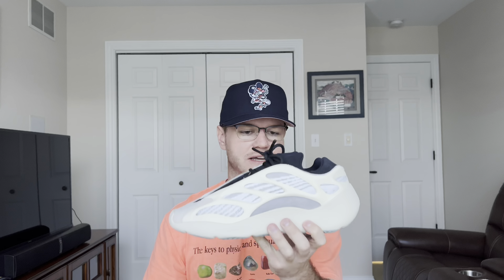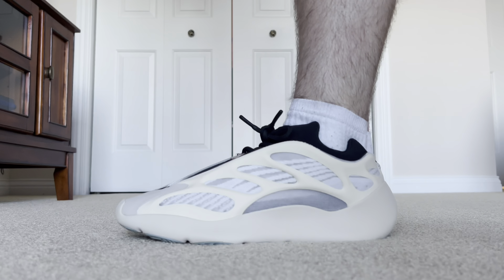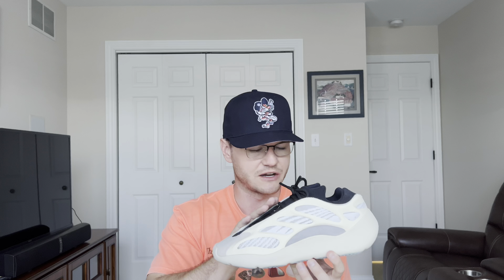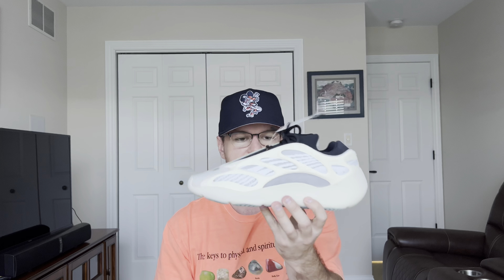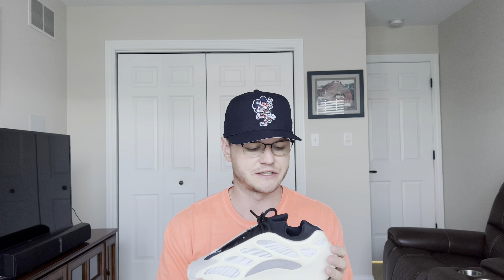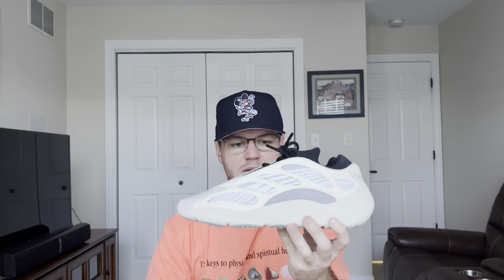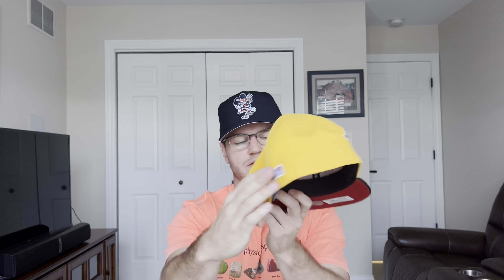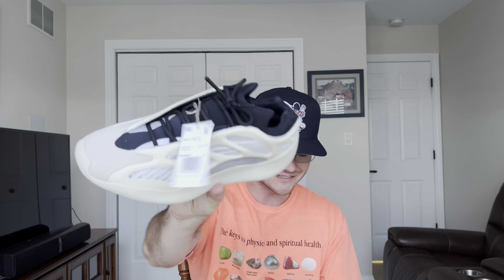My Thoughts on the 2022 Yeezy 700 v3 Azael, Yeezy Day + @hat-club Pickup Haul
Sharing my 2022 Yeezy Day W the Yeezy 700 v3 Azael and some recent hat club pickups from last week.